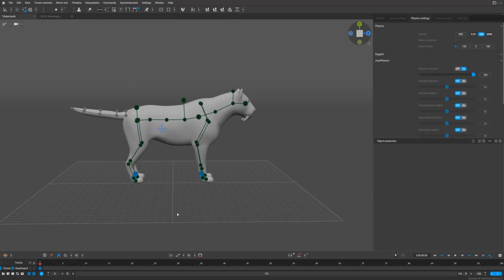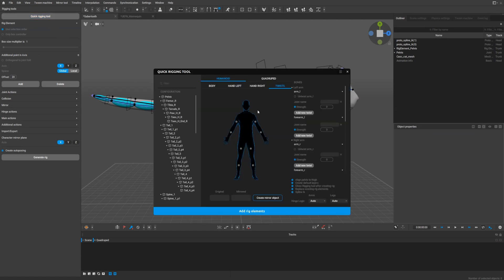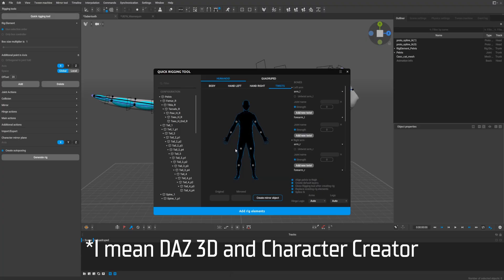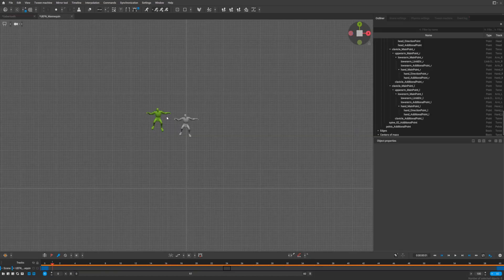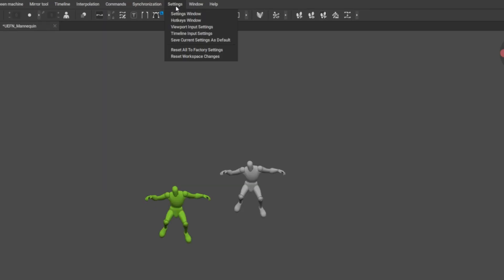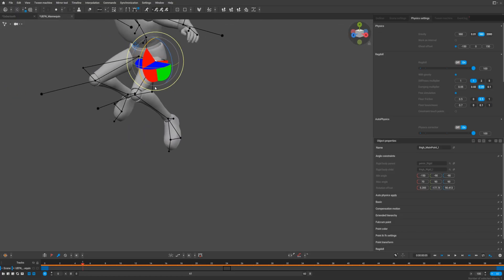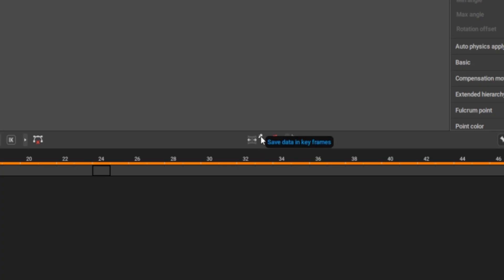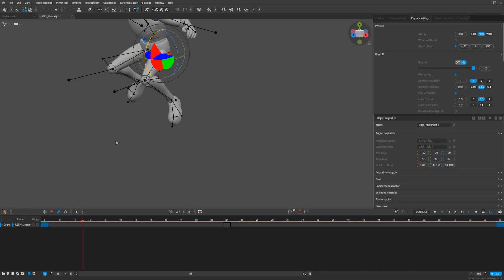New Cascadeur 2025.3 | part two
An overview of the new features in Cascadeur 2025.3. part two.
New quick rig tab for quadrupped characters in Cascadeur.  How it works and how to use it inside the Cascadeur. Timeline improvement and new ragdoll constraint angles inside Cascadeur
 Now ragdoll in Cascadeur allows you to change the constraint angle to improve your ragdoll animation inside the Cascadeur. And you can rig your dog or cat model inside the Cascadeur for autoposing.

New Cascadeur 2025.3 review / second part